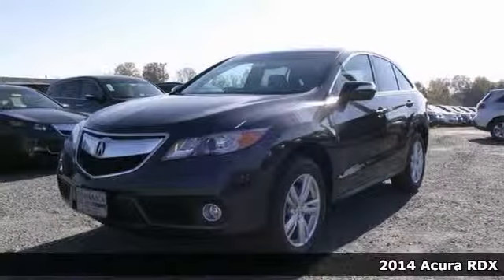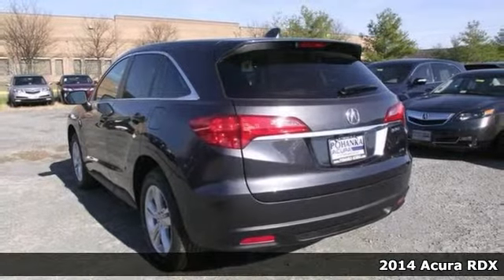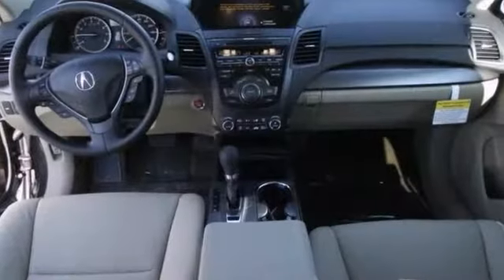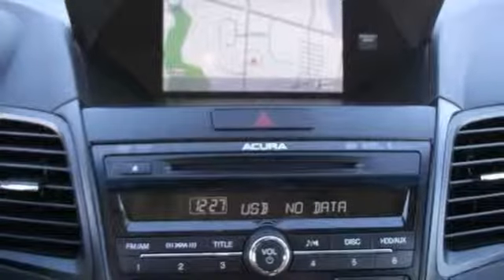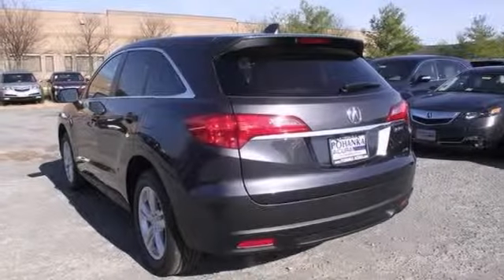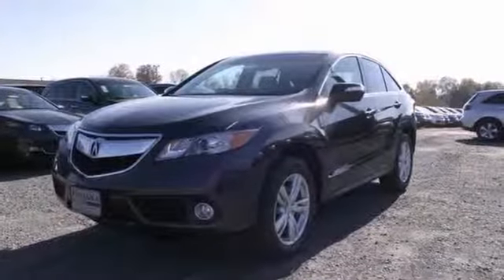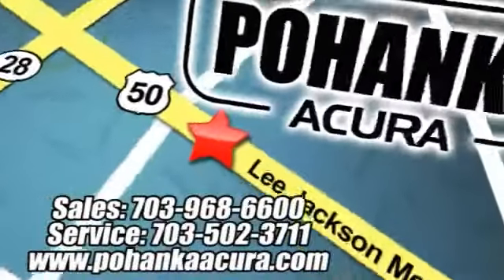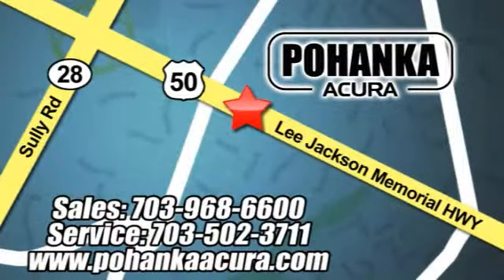2014 Acura RDX Chantilly-Fairfax-VA Washington-DC, MD EL000874 - SOLD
Year: 2014
Make: Acura
Model: RDX
Trim: Base
Engine: 3.5L V6 SOHC 24V i-VTEC
Transmission: 6-Speed Automatic
Color: Gray
Interior: Parchment
Stock #: EL000874

Address:
13911 Lee Jackson Hwy